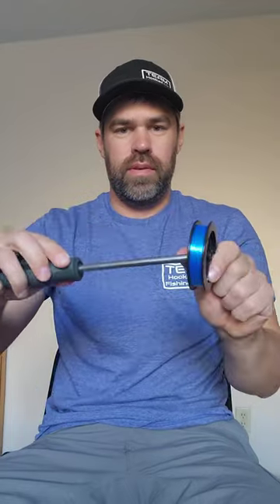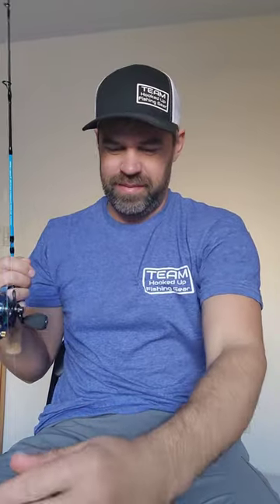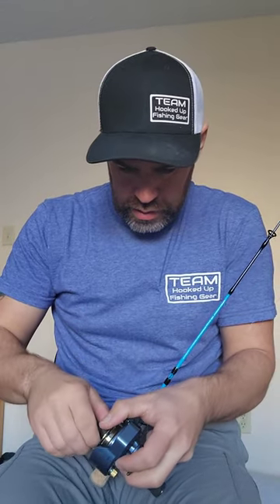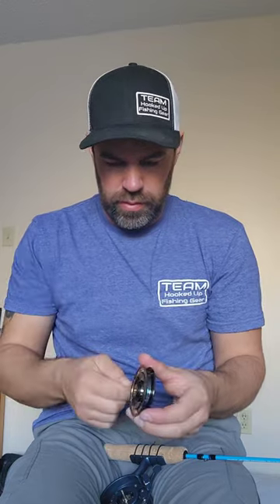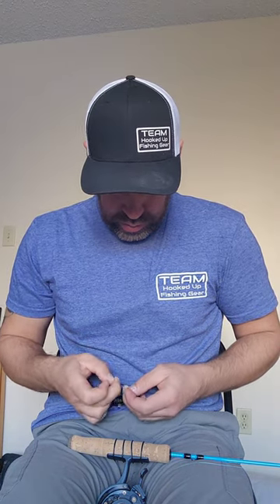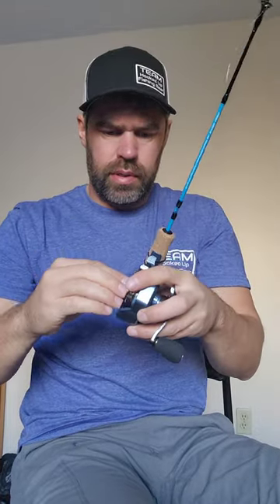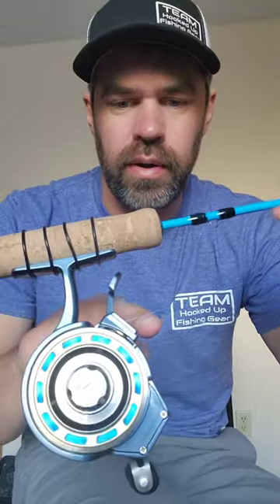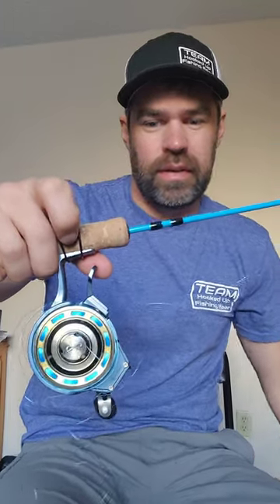How to spool an inline Ice fishing reel!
This video is about how to spool an inline Ice fishing reel. This is a helpful how-to for those who want to learn how to use an inline reel for fishing. In this video, I'll show you how to load the reel, how to reel in the line, and how to disengage the line from the reel.